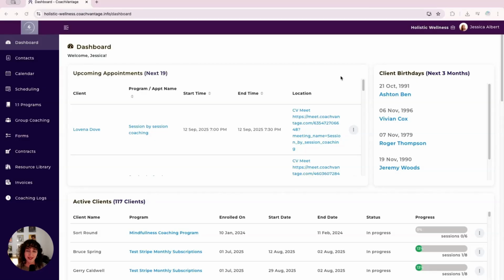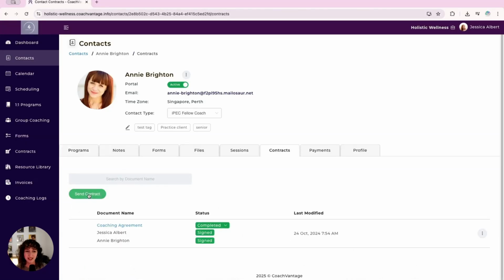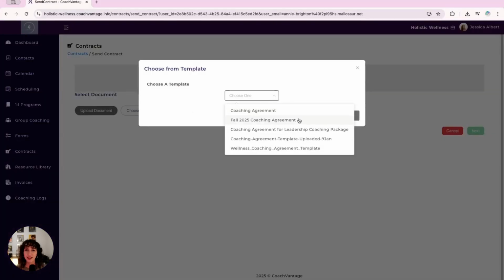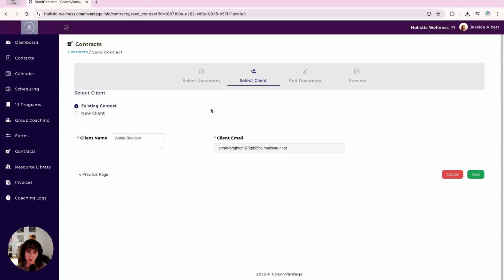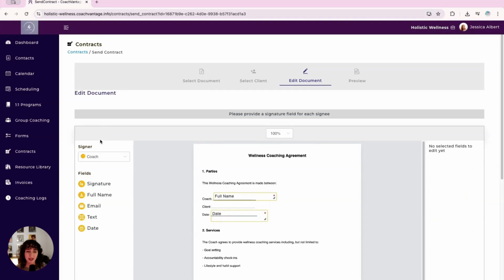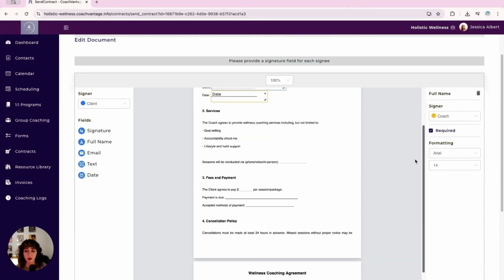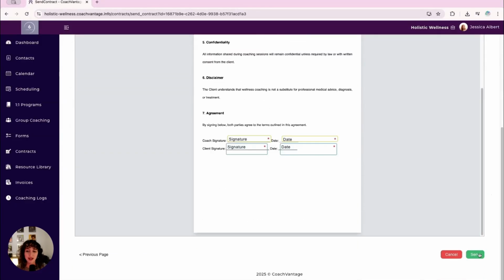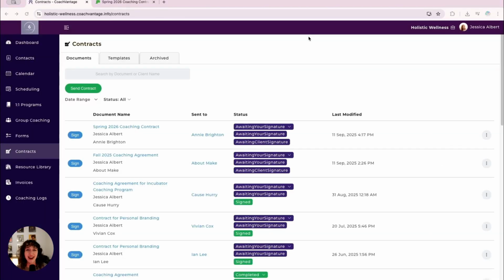How to Send Contracts | CoachVantage Tutorial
In this tutorial, you will learn how to send contracts and documents for e-signature using CoachVantage. We cover two methods: sending a contract from the contracts section and sending from an individual contact record page. Learn how to upload PDF documents, use templates, and add placeholder fields for signature, email, text, and date. Finally, review, preview, and send the contract with ease.

00:00 Introduction
00:06 Navigating to the Contracts Section
00:21 Sending a Contract from an Individual Contact Record
00:53 Uploading and Selecting Contract Documents
01:58 Editing the Contract Document
03:20 Finalizing and Sending the Contract
03:53 Conclusion and Additional Resources